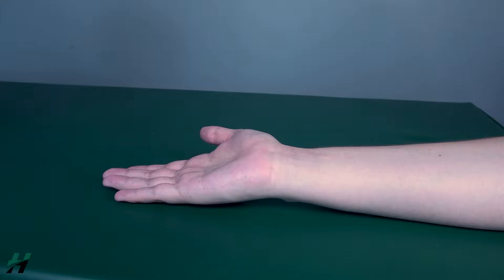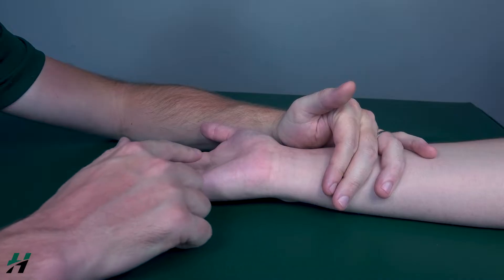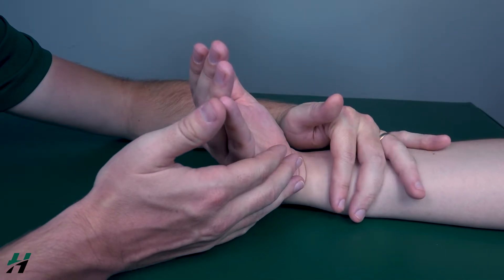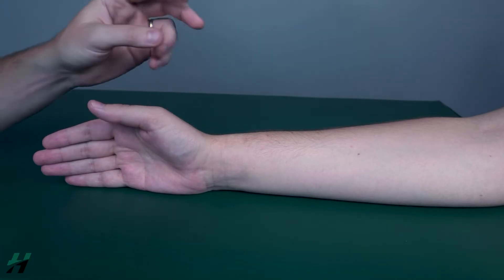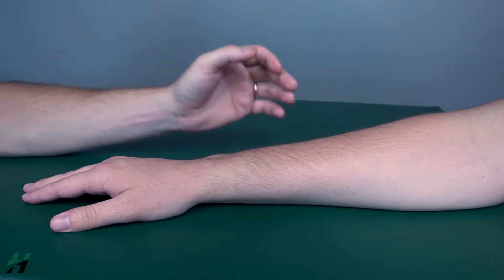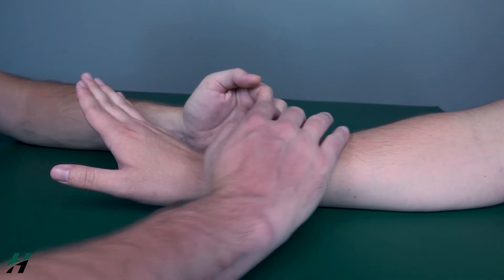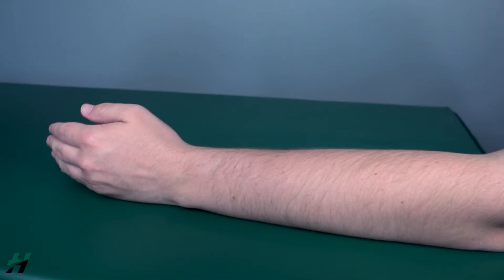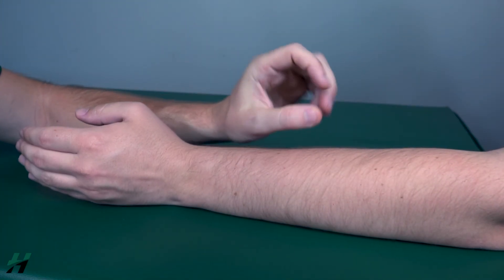Manual Muscle Testing (MMT) - Wrist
Welcome to our in-depth tutorial on Manual Muscle Testing (MMT) for upper extremity, specifically the wrist. MMT is a fundamental skill in kinesiology and physical therapy. In this video, we analyze how to perform a manual muscle test on the wrist, explore the range of motion (ROM) for the wrist, asses each grade and what they look like, and identify where there might be weakness.

Whether you're a seasoned practitioner looking to refine your technique or a student eager to grasp the fundamentals, this video offers invaluable insights and practical tips to elevate your proficiency in manual muscle testing. Enhance your understanding of kinesiology and advance your skills in physical therapy with our comprehensive guide to manual muscle testing for the wrist.

0:00 Wrist Flexion
2:22 Wrist Extension